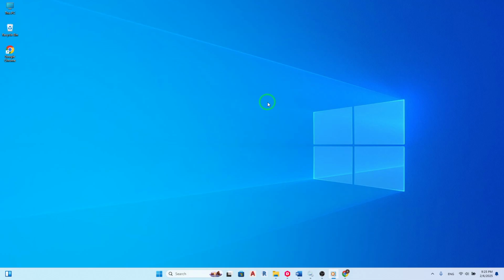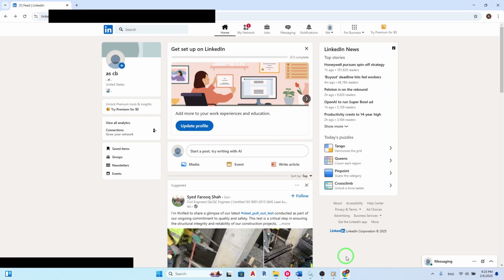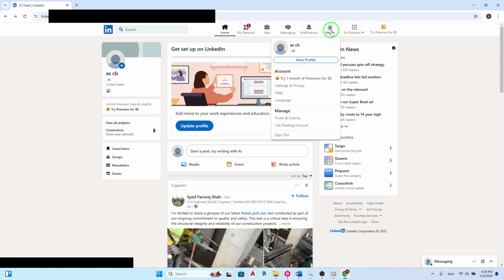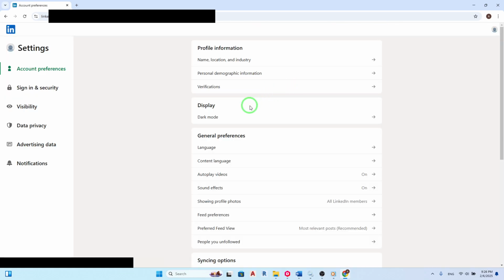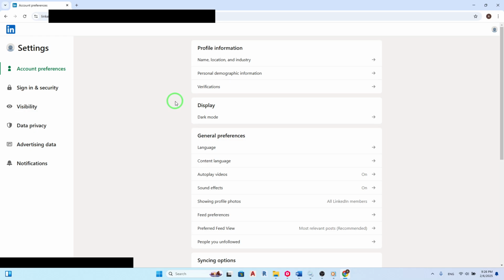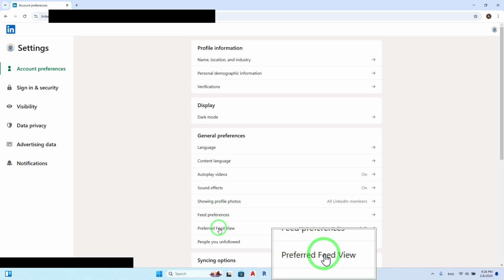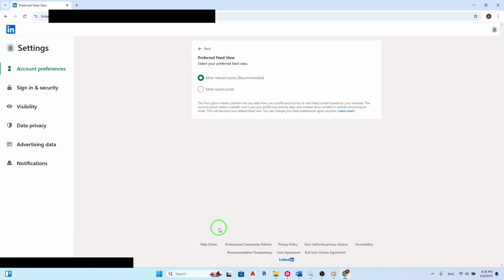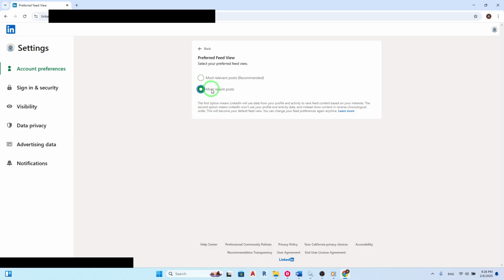How To Show Most Recent Posts On LinkedIn On PC (New Update)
Learn how to show the most recent posts on LinkedIn on your PC with this new update! This video provides a step-by-step guide to help you customize your LinkedIn feed.

2. Click on the Me icon at the top right corner

3. Enter Settings & Privacy

4. Then Account Preferences

5. Under General Preferences, click on Preferred Feed View

6. Choose Most Recent Posts

Timeline:
00:00 Start
00:12 How to do it
01:05 End